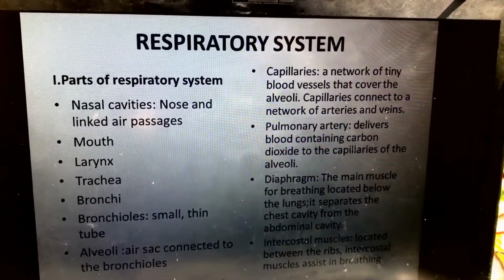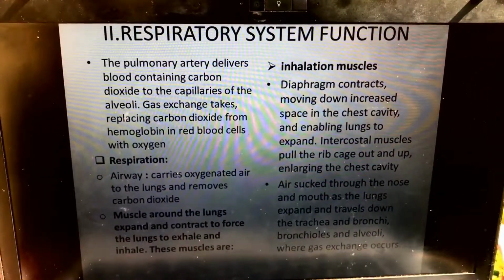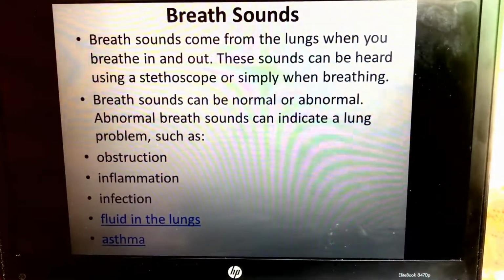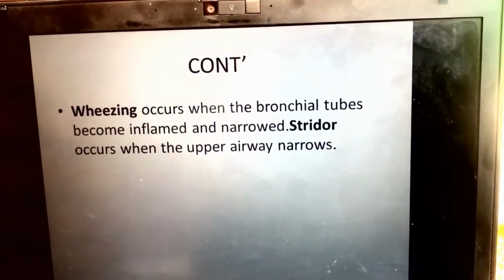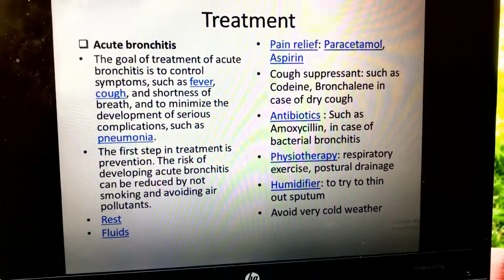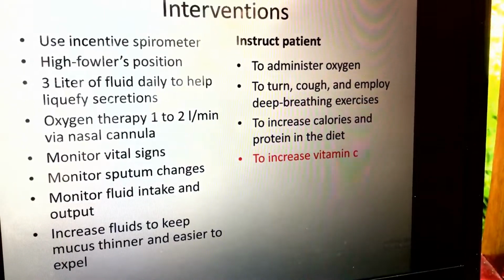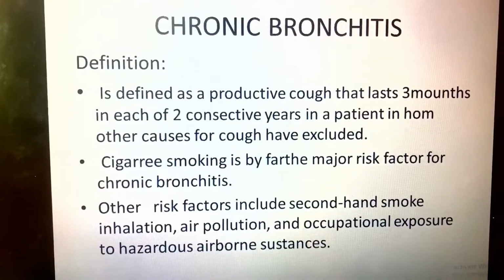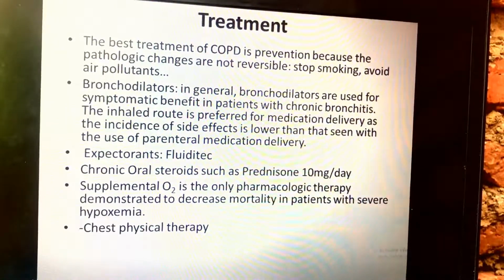Medical nursing. TOPIC.ONE.DISORDERS OF RESPIRATORY SYSTEM : Bronchitis.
This video is prepared for nurses and midwives in  level two in advanced diploma at RHIH  and others who are interested.